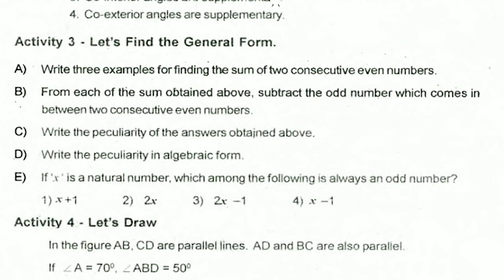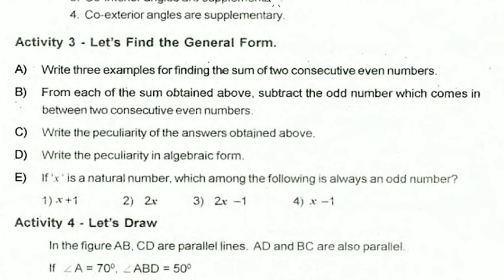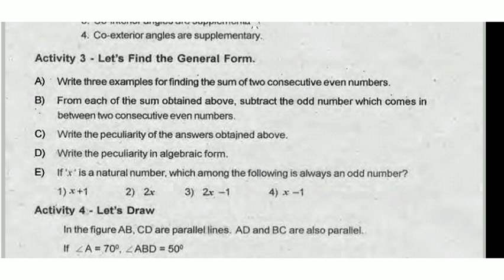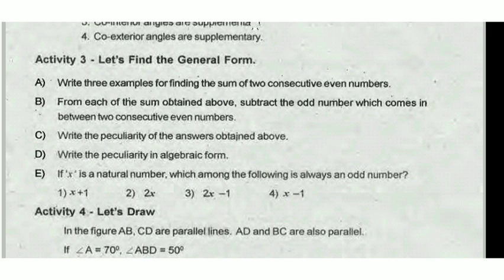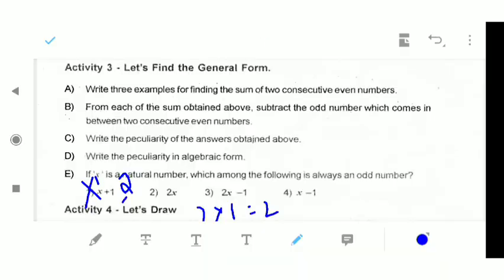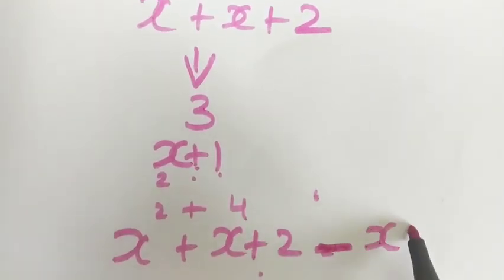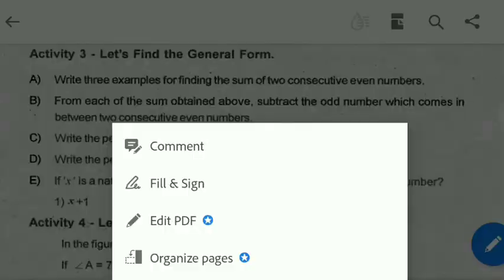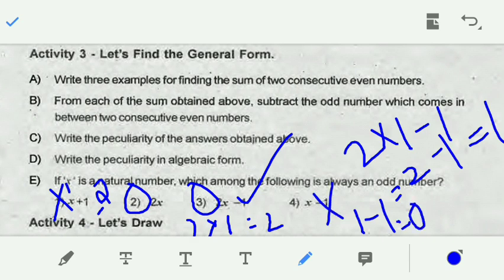class 7 maths onam exam question paper class7mathsonamexamquestion paper2022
Class 7 maths first